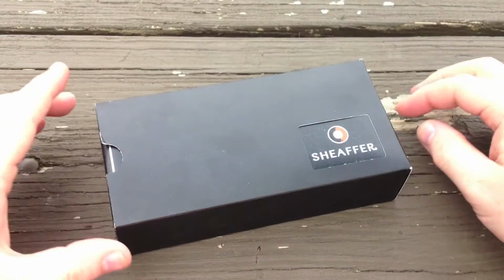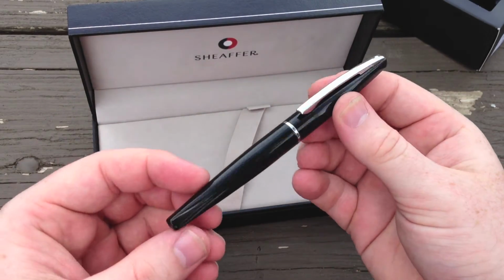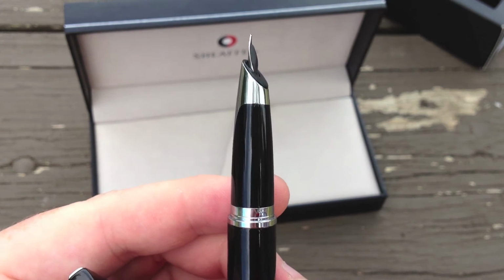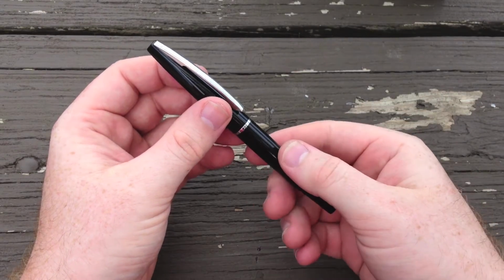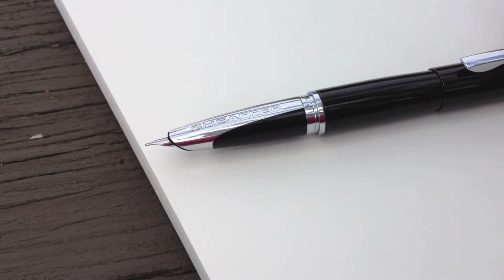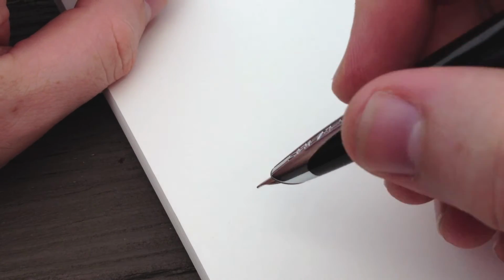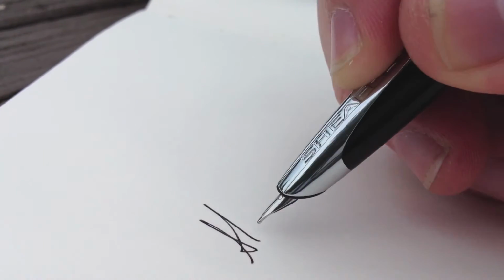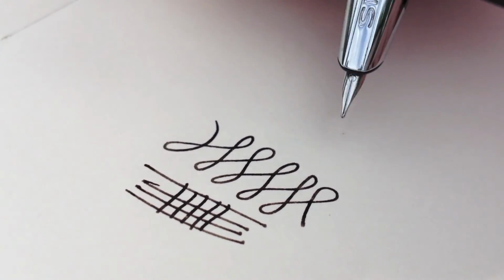Sheaffer Taranis Fountain Pen Review